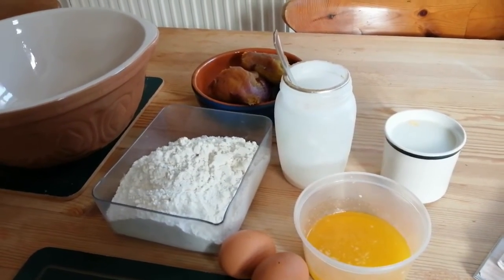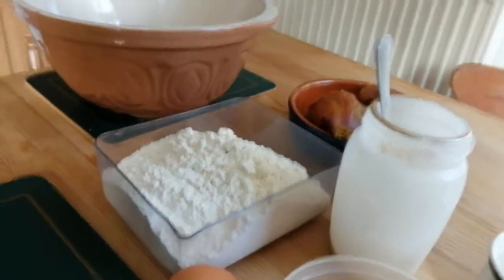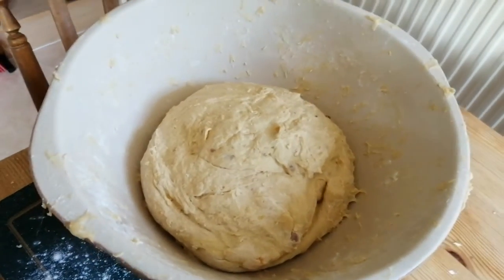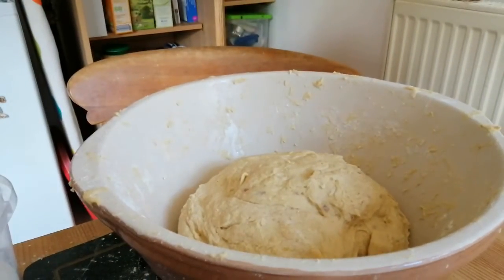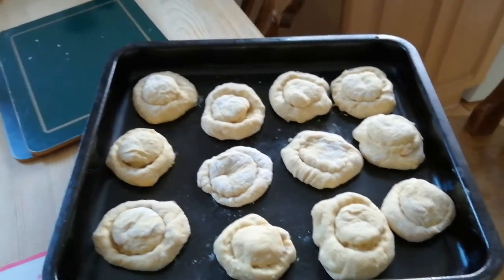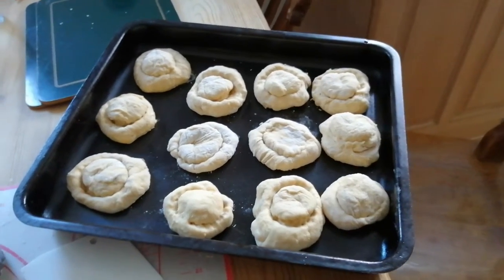HOW TO MAKE ( PAN DE CAMOTE )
500g Flour
500g Camote
2tbsp yeast
2tbsp demerara sugar( central)
100g melted butter
1 cup warm milk
1 tbsp oil
1tsp salt